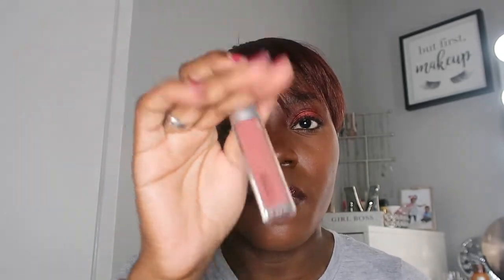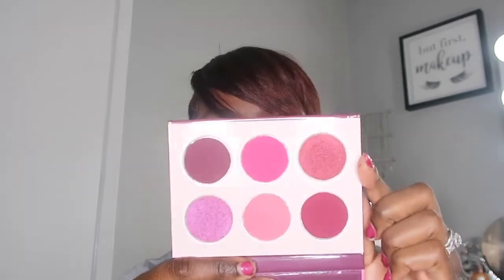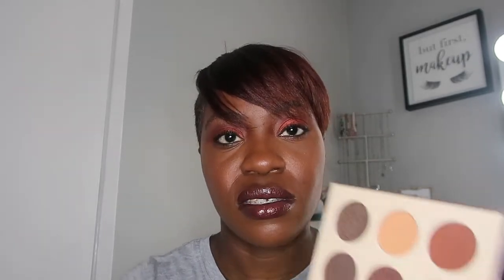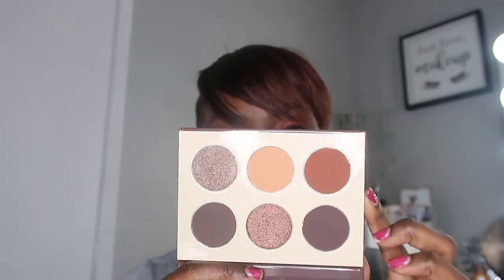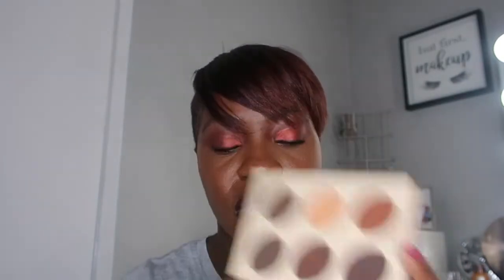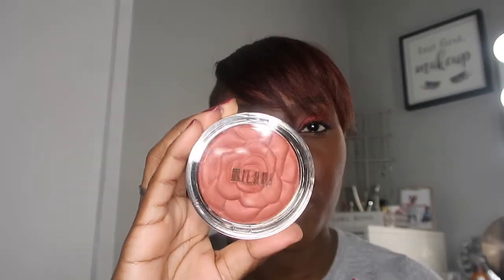Beauty Haul (Sephora & Ulta)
Hi Divas,

I did a little shopping, I haven't been shopping as much lately but I did grab somethings that catch my attention.

Let's Keep In Touch:
IG, Twitter & Pinterest: BeautywithMika
Poshmark: missmika2
Mercari: beautywithmika
PRODUCTS MENTIONED:
Laneige Kiss Set
Sephora Organic Cotton Pads
Kopari Lip glossy
MAC Loud & Clear Eyeshadow Bougie Babe
MAC Glow Play Blush Rosy Does It
MAC Lipglass-Voyeur is Me
Nairobi Wrapp-It Shine Foam
Beauty Wrap Hair Sheets
Kate Somerville Glow and Go Set
Juvias Place Berries Palette
Juvias Place Chocolates Palette
Makeup Revolution x Patricia Bright Face
Makeup Revolution x Patricia Bright Palette
Makeup Revolution Brow Gel
Morphe Mattifying Setting Mist
Milani Cream to Powder Foundation
Milani Rose Blush Spiced Rose
Pat McGrath Sublime Concealer
Pat McGrath Sublime Blurring Powder

FOUNDATION SHADE RANGE:
FENTY PRO FILT'R MATTE FOUNDATION-SHADE 450
JUVIAS PLACE MATTE FOUNDATION-GABON
NARS NATURAL RADIANT FOUNDATION- New Caledonia
UD STAY NAKED FOUNDATION-71WY
MAC STUDIO FIX FLUID FOUNDATION-NW45
PAT MCGRATH LAB FOUNDATION: DEEP 30
CHARLOTTE TILBURY AIRBRUSH FOUNDATION: 15 NEUTRAL

TO SAVE MONEY WHILE SHOPPING ONLINE SIGN UP FOR RAKUTEN TO RECEIVE CASH BACK .

TO SIGN UP FOR SCENT BIRD TO RECEIVE A DISCOUNT ON A PERFUME OF YOUR CHOICE EACH MONTH

BOXYCHARM MONTHLY ON YOUR FIRST BOX:
***BOXYCHARM CHECK OUT CODE: Tamik-ZWUKUEXZ

Camera Recording: Canon GX 7 Mark II